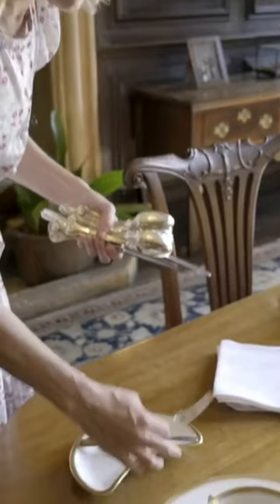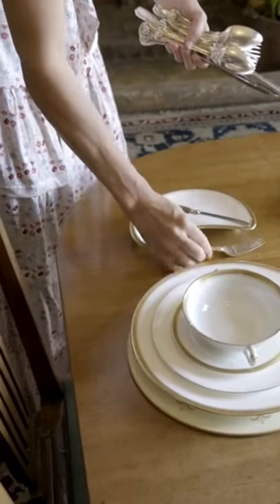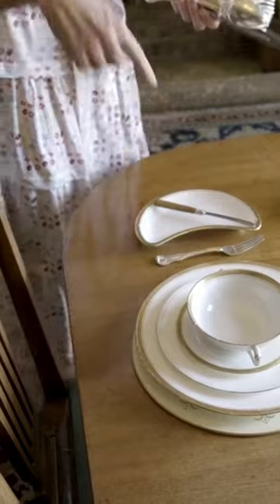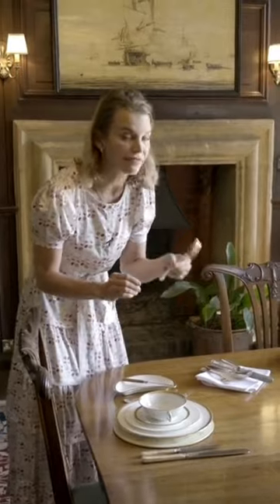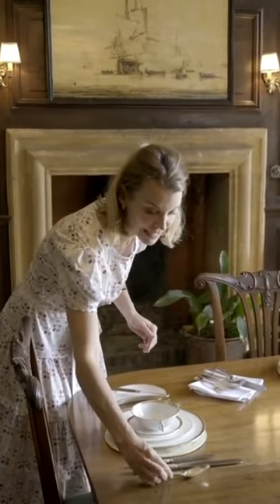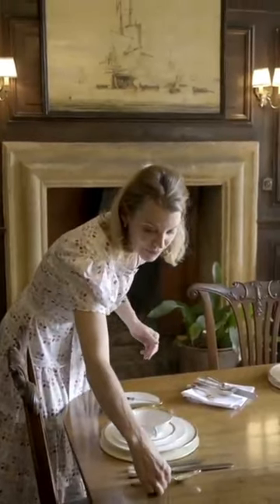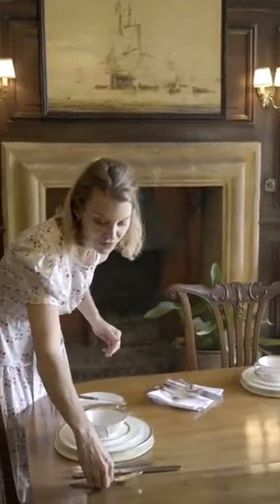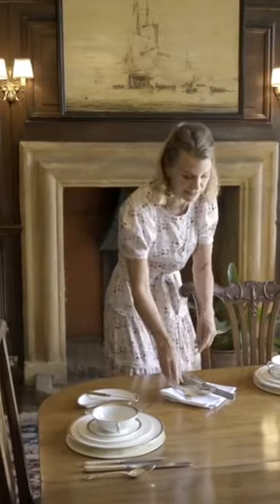Setting the table for dinner!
Italy Renovation videos once a month.